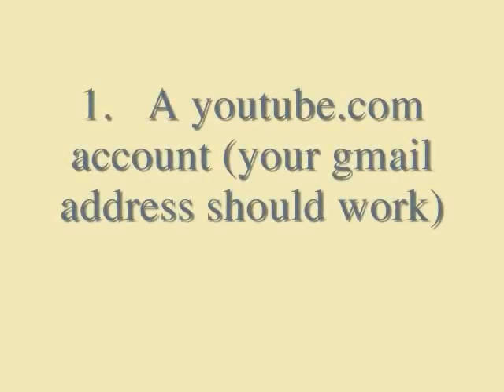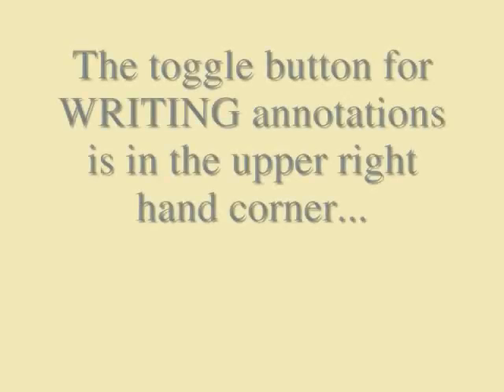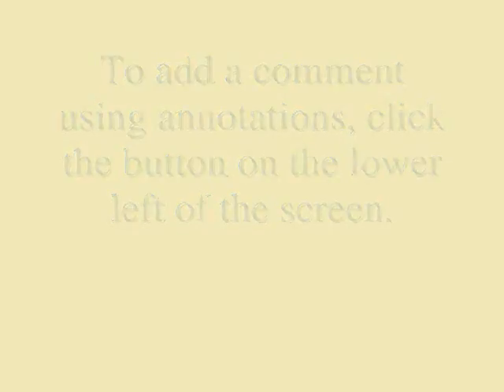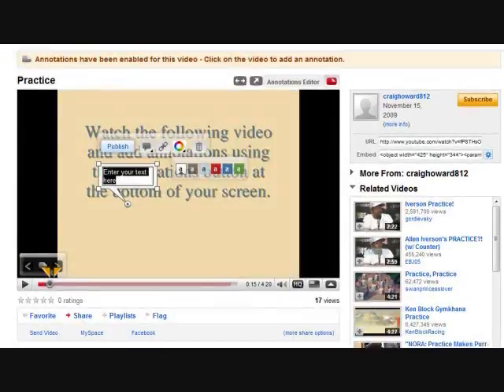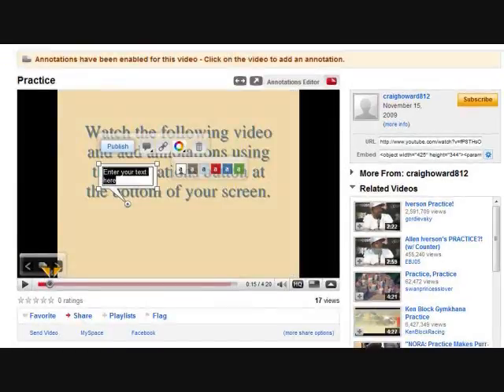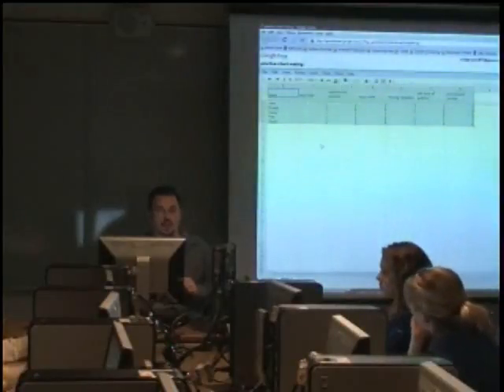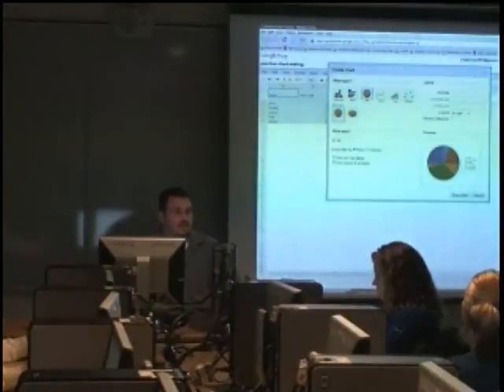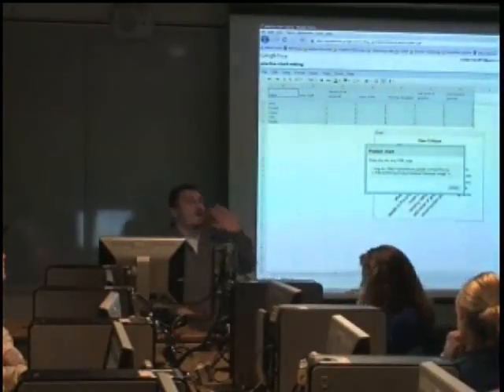A3&A4 making a discussion on top of Video